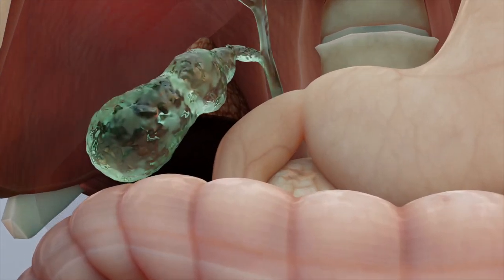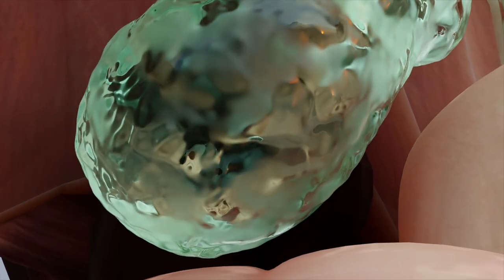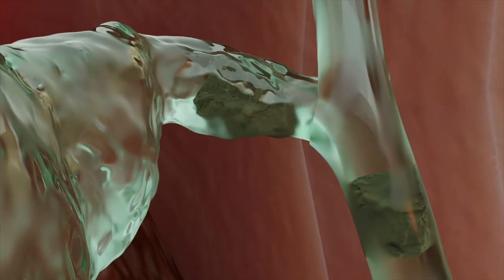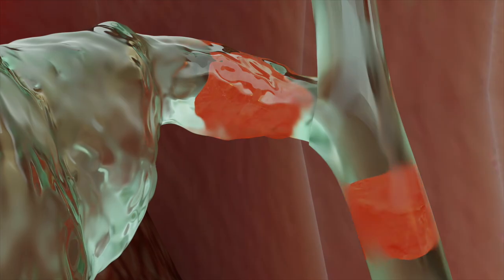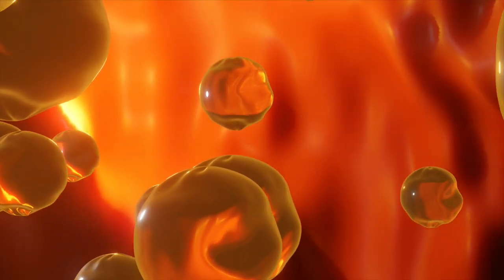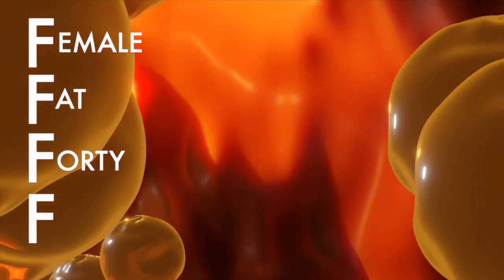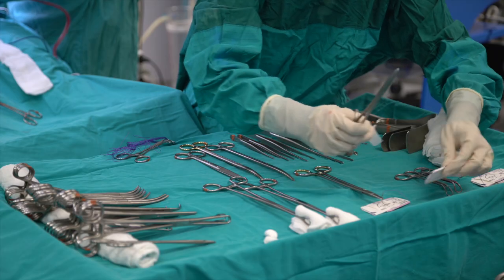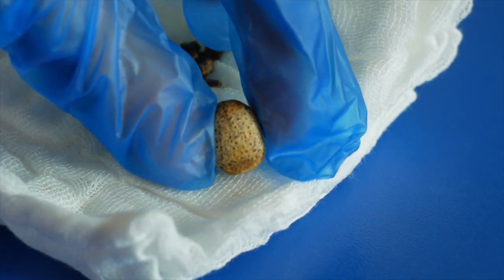What are Gallstones? | 3D Animation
Have you ever wondered how gallstones come about, the symptoms that can occur, and how it is treated? Join me as I explains the story of gallstones through the power of 3D animation.

Timecodes:
0:00 What is the Gallbladder?
0:14 What are Gallstones?
0:27 Risk Factors
0:35 Symptoms
0:47 Treatment
0:57 Next video

Images/videos used under license from Shutterstock.com